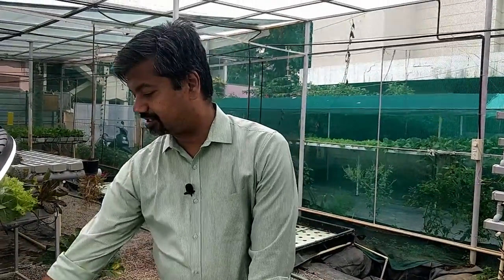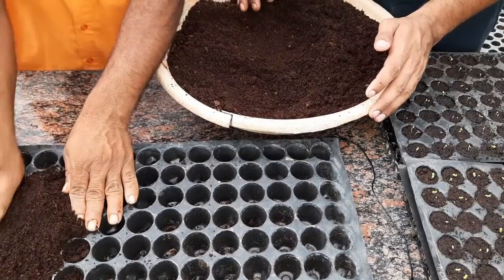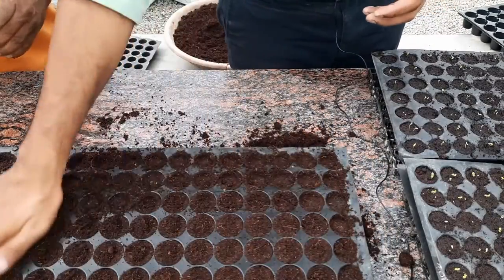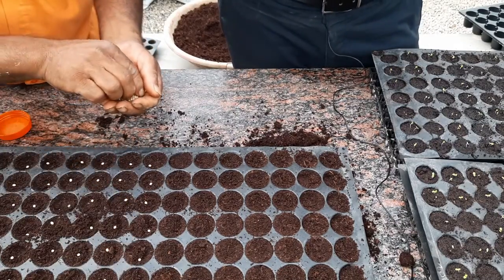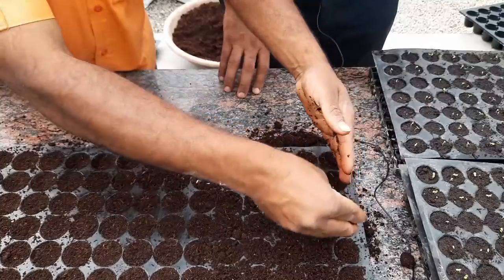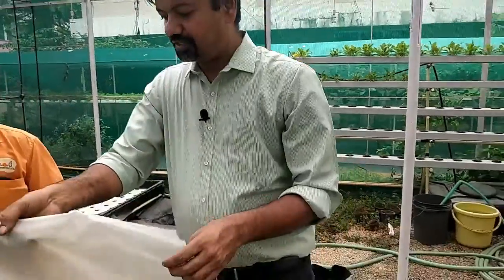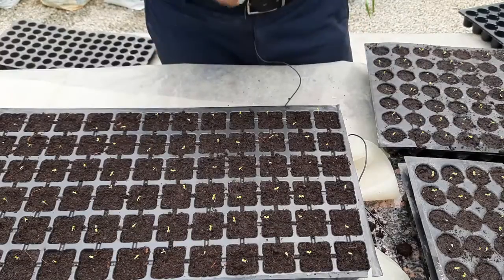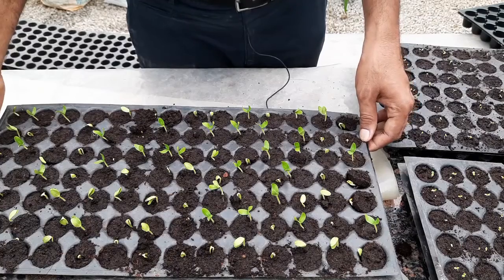How Nurseries do it! - Seed germination using Coco peat or coco coir.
Everyone of us want to have a great garden with bounty harvest. Most of the vegetable plants are started from seeds.  Having a good start in the process helps produce the best harvest.
Seed starting is the first step in a vegetable garden and in this video I reveal the method large nurseries use to produce seedlings in huge numbers with great germination rate.

This video is the answer if you have the any of the following questions.
1. How to start seeds using coco coir
2. How to germinate seeds with cocopeat
3. How to start seeds using peatmoss (procedure is same)
4. How to start seeds for your hydroponic garden or a farm.

I conduct online trainings on Hydroponics and related topics.
If you are interested in attending them, you can register here. I have a training coming on 19th and 20th of Feb 2022.